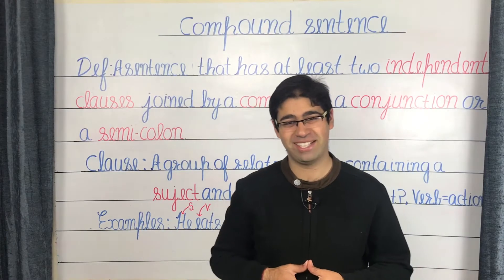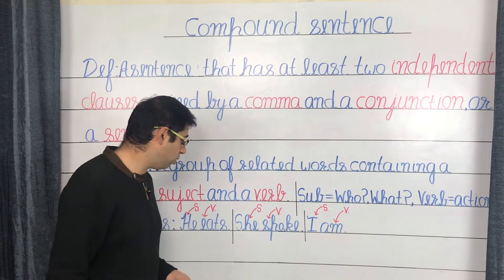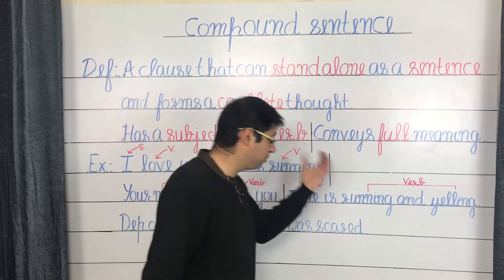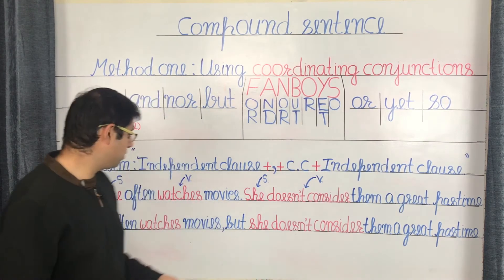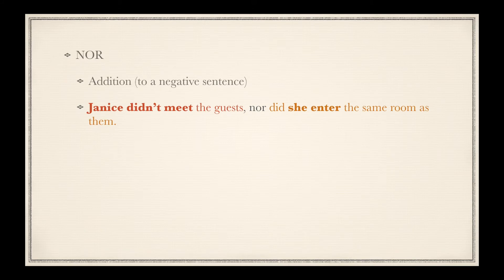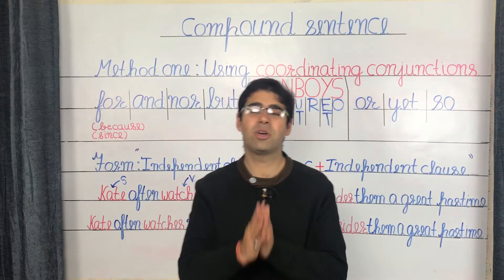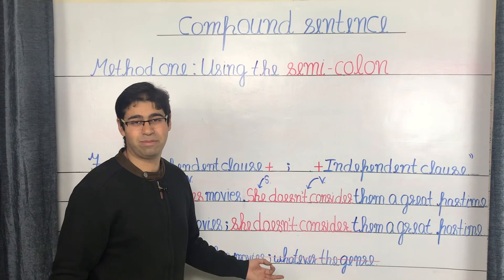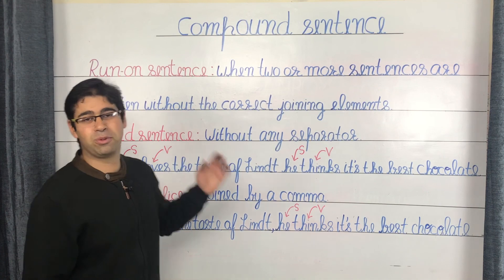Constructing compound sentences without errors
Improve the cohesion in your writing!
Learn to construct compound sentences with ample examples at your disposal. Also, avoid commonly ignored grammatical errors such as the run-on sentence, comma splice and misuse of the semicolon.